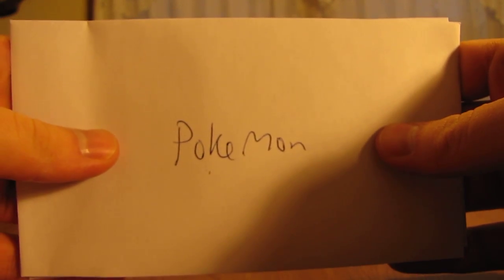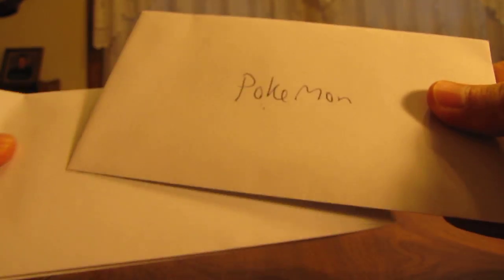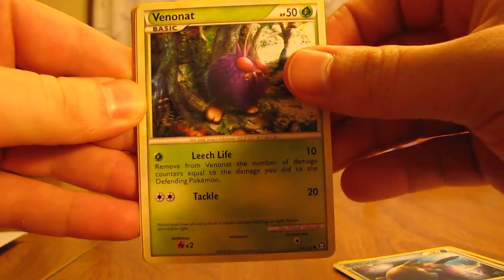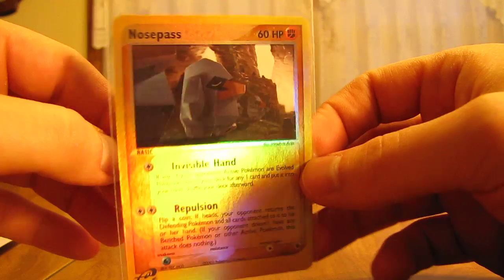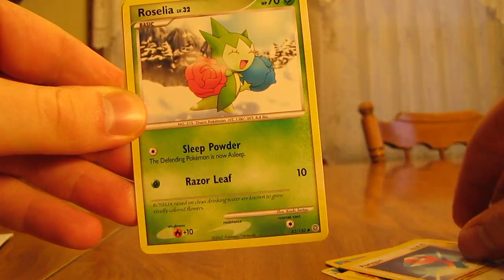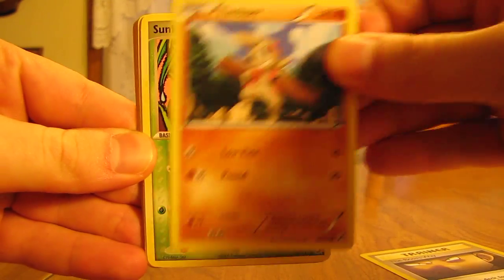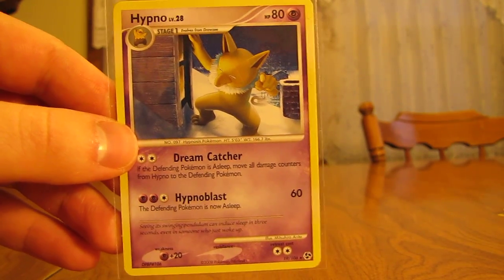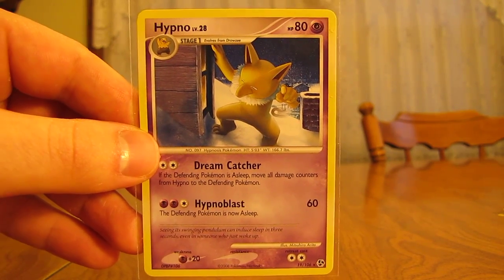Opening 3 Pokemon Rare Card Grab Bags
This is a video of me opening 3 Pokemon Rare Card Grab Bag from PokeOrder.  These packs cost $1.99 a piece and include 10 random Pokemon cards, one of which is a rare card.